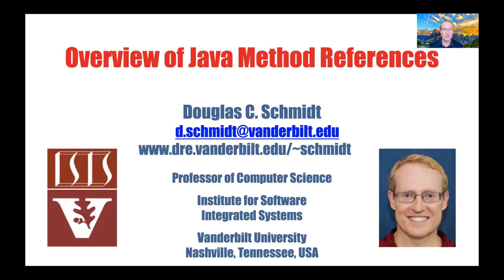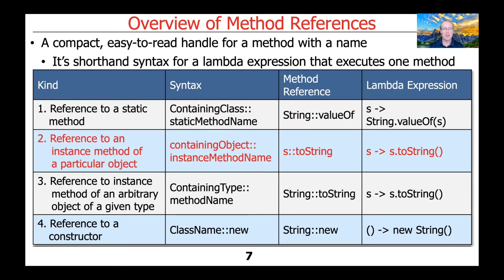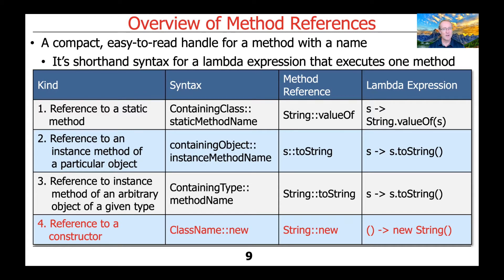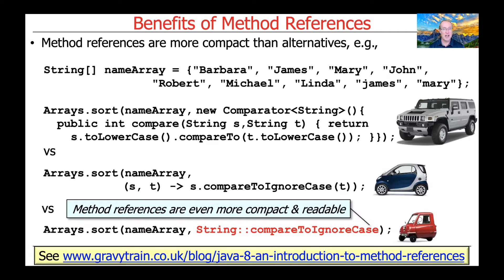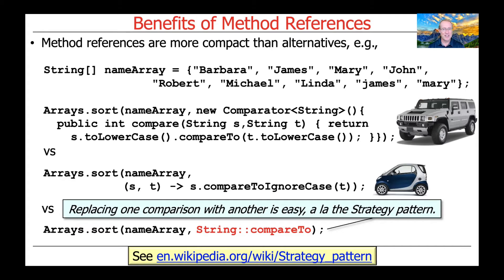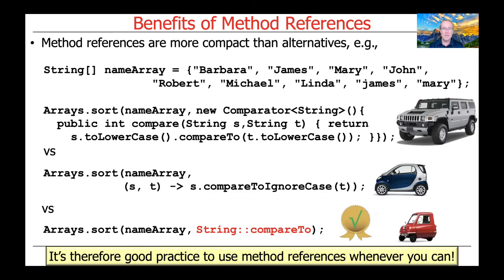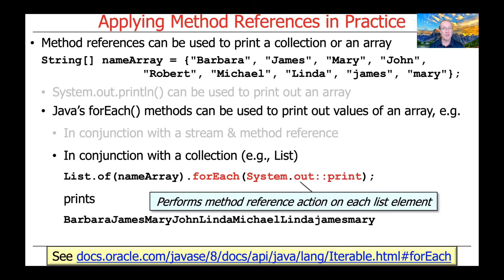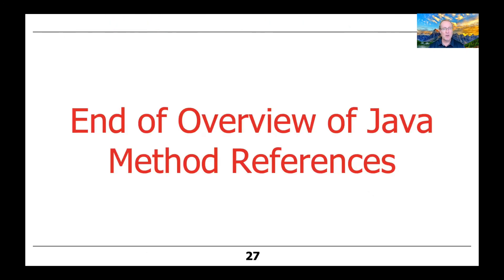Overview of Java Method References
This video describes how method (and constructor)references provide another foundational functional programming feature in Modern Java. Several examples are given to showcase these modern Java function programming features. for a PDF version of the slides.